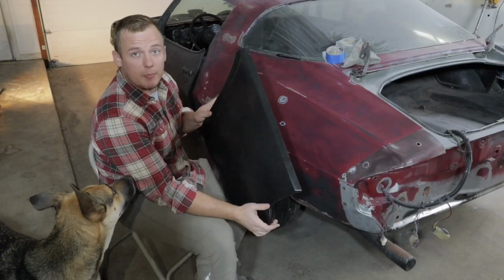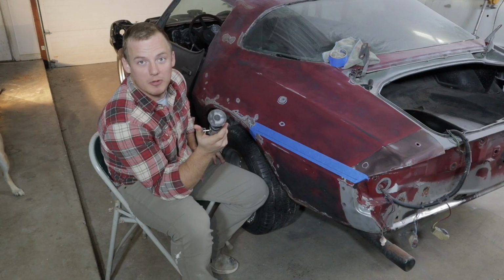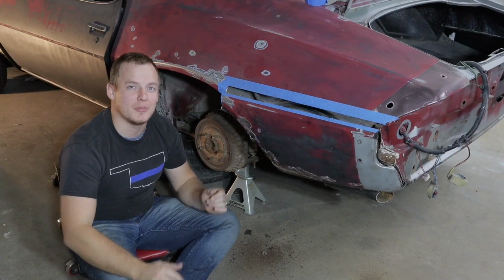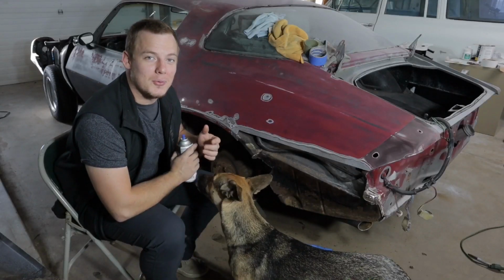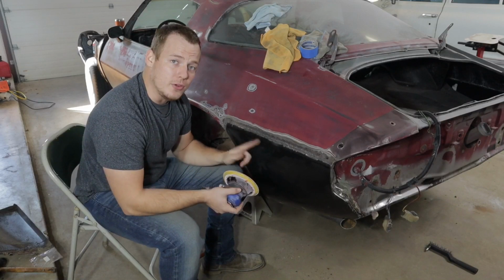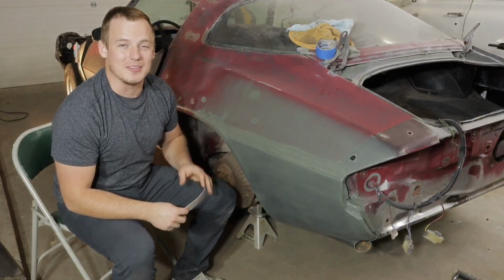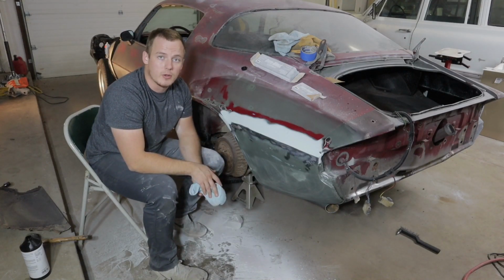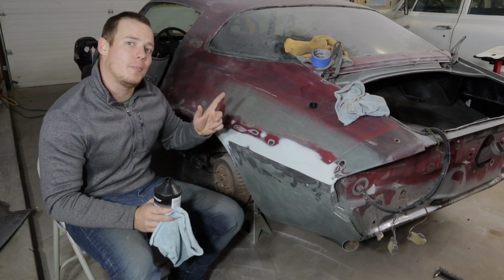Cutting out the old panels! Restoring a1978 Camaro Part 3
Today we replace the lower quarter panels on the Camaro